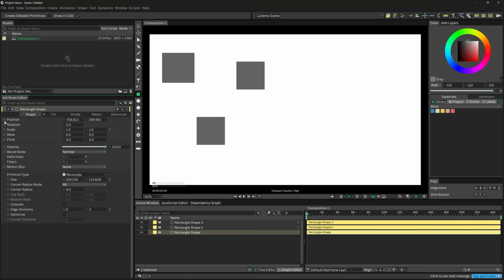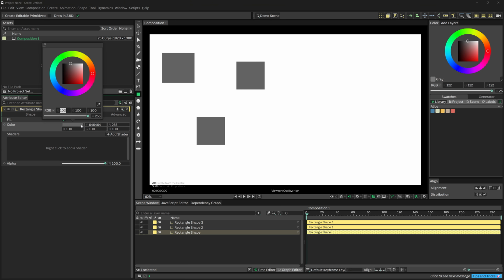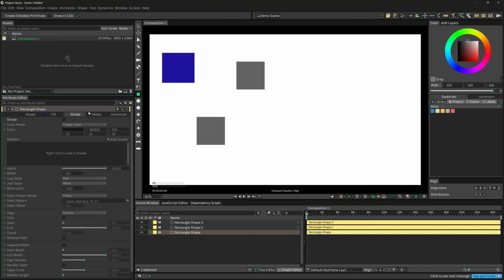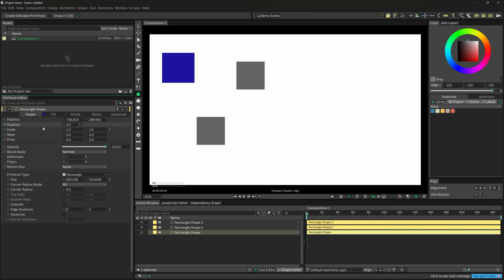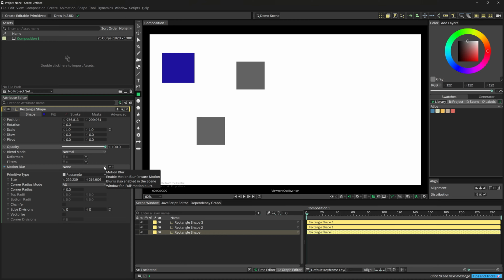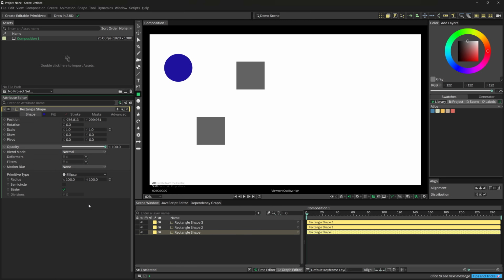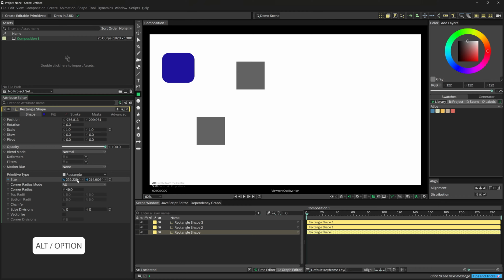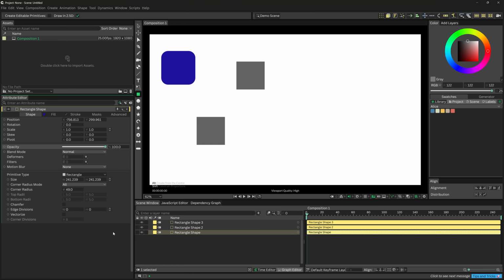How to Create and Customize Shapes in Cavalry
In this tutorial I will show you how you can easily create and modify shapes and objects in Cavalry.

Cavalry by Canva is a powerful, real-time 2D motion graphics and animation software used to create dynamic, data-driven visuals.

Editing software: Adobe Premiere Pro and Adobe Photoshop
Editing: Adobe Premiere Pro
Intro & Outro: Adobe After Effects